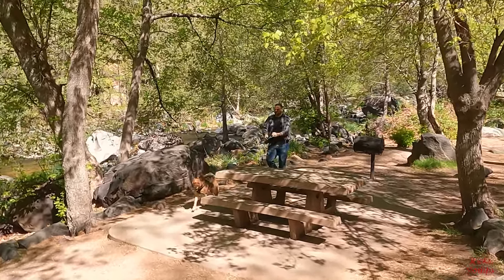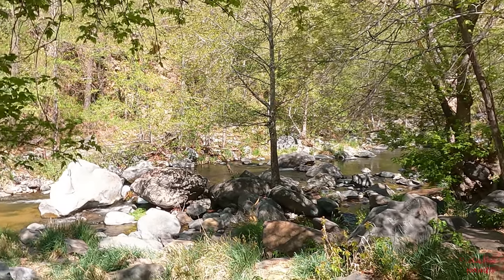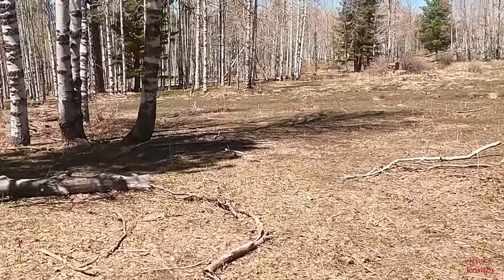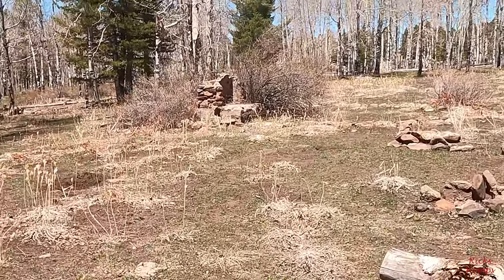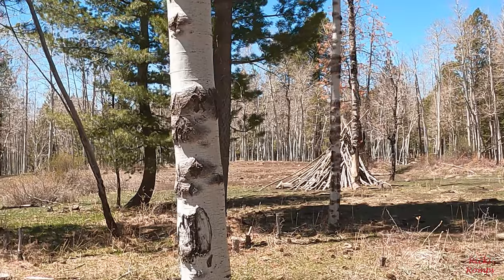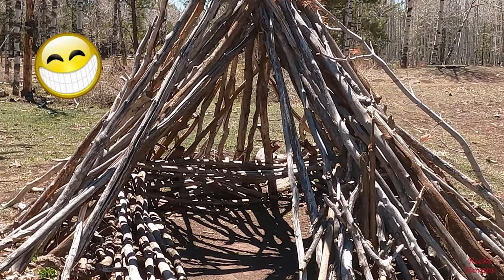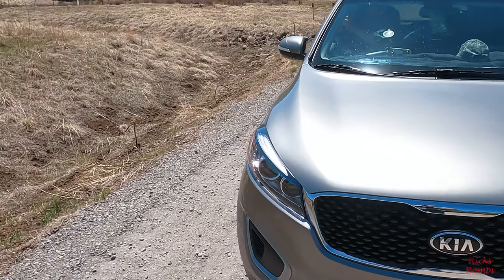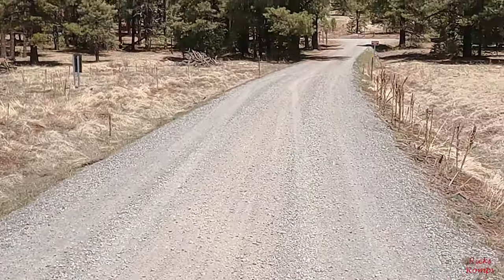Bailey saw bigfoot? 126.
Bailey, my son Morgan and I went on an all day "romp" through Oak Creek and to the San Francisco Peaks. We had a great time but unfortunately it was too windy to fly the drone.